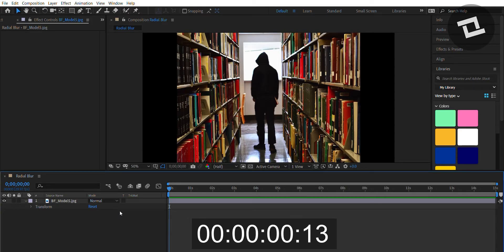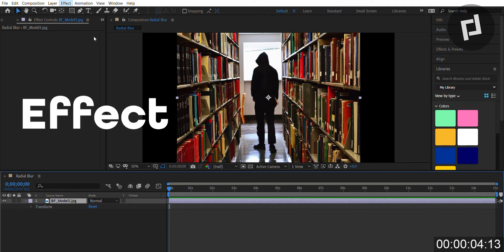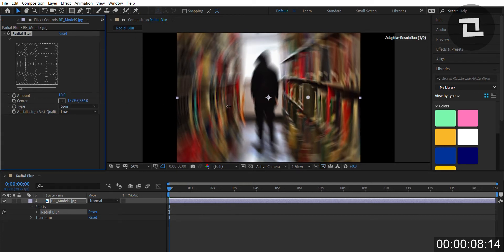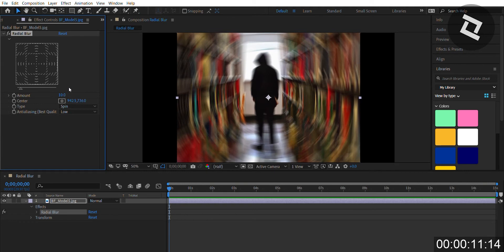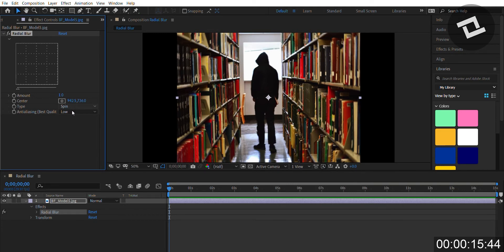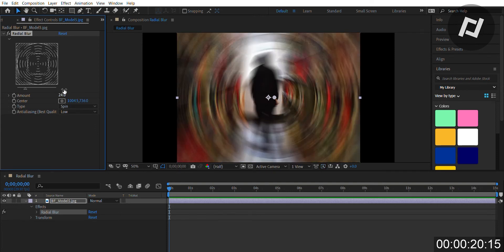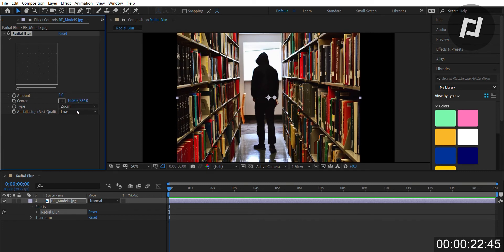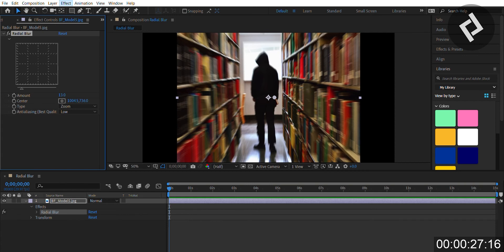After Effects Under 1 Minute: Radial Blur. Radial Blur Explained? What is Radial Blur?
How do I use radial blur? What is radial blur? What is radial blur? Radial blur explained? These are all common questions that can be answered with this video. With our under 1 minute help tutorials we will explain to you how to use every aspect of after effects, so you can create just like a professional.

OutofLion.org
Join our team as we journey through our countless passions, and dreams. Do not feel alone because we believe in you and hope that you can share your dreams with us. Truly anything is possible. We just have to make it happen. If you have any interests, our extensive network can provide connection and help propel you to a point where your dreams are your living.

Everyday we are told to fall in line! This can mean losing your individuality or feeling too small to really make a living doing the things you love. At Out Of Lion, we believe in one thing. People. In the modern era of many things, we know that people have numerous interests that need to be nurtured. We are constantly made to feel as though our passions should be sidelined by what others call “realistic thinking”. However, we want you to be realistic with yourself and pursue those passions. Do NOT fall in line, be the best at everything you do, be Out Of Lion.